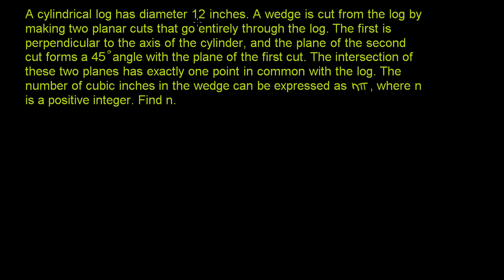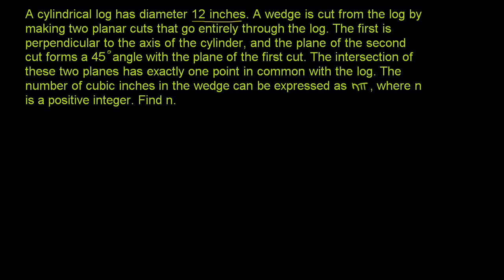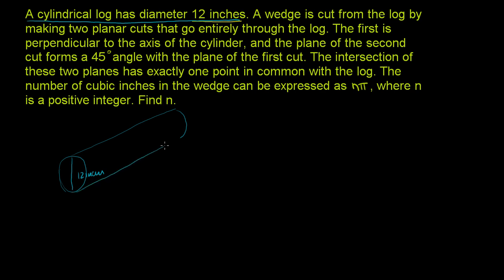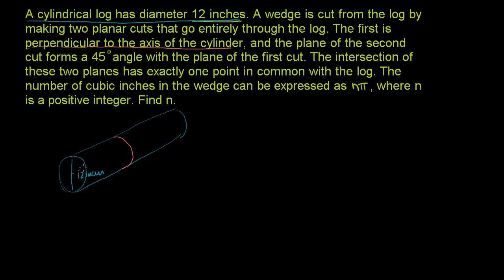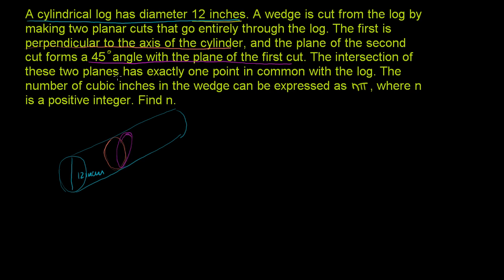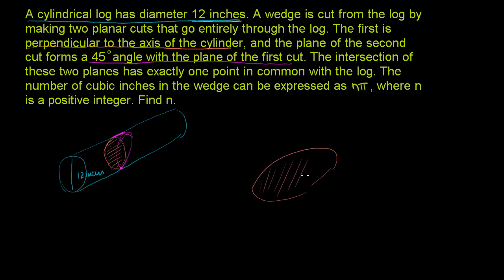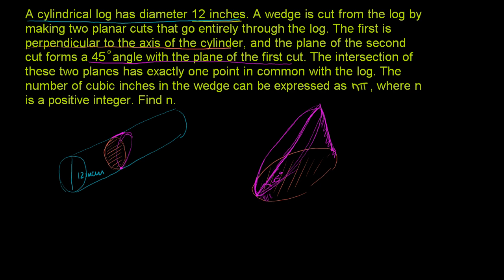2003 AIME II problem 5 | Math for fun and glory | Khan Academy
Courses on Khan Academy are always 100% free. Start practicing—and saving your progress—now

Volume of a wedge cut from a cylindrical log. Created by Sal Khan.